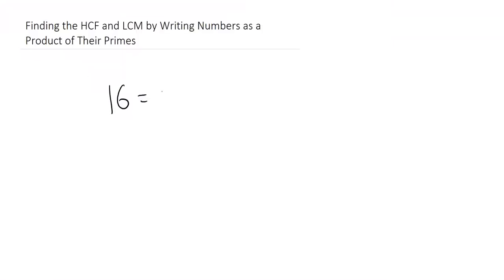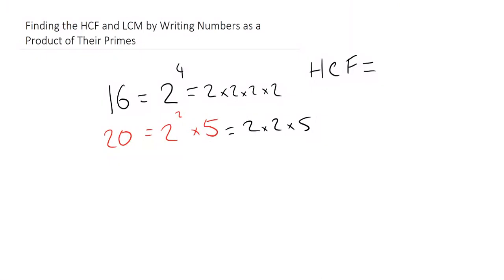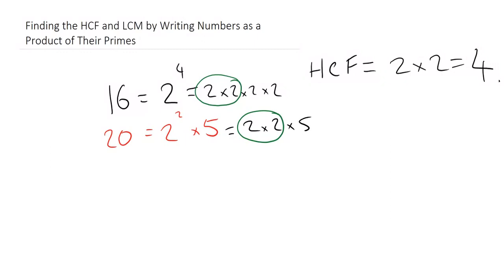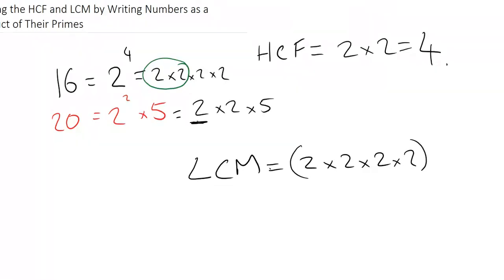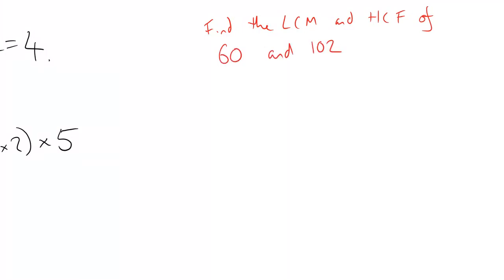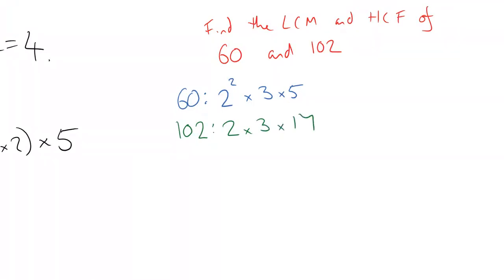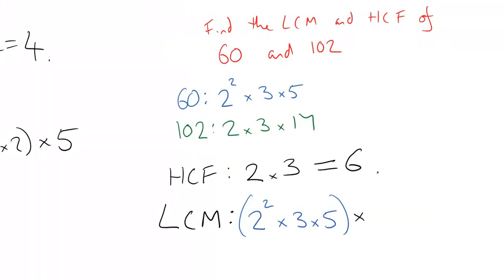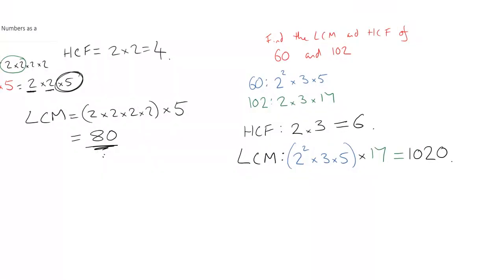HCF and LCM with Prime Factor Decomposition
This video uses an understanding of prime factor decomposition to give a method for finding the Highest Common Factor or Lowest Common Multiple of any two numbers.